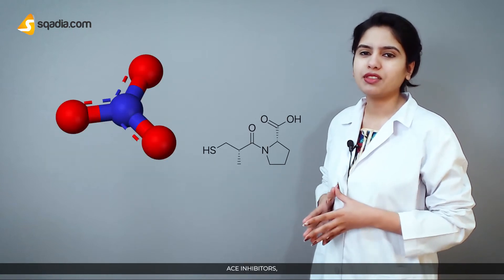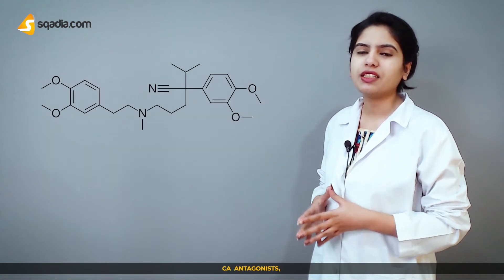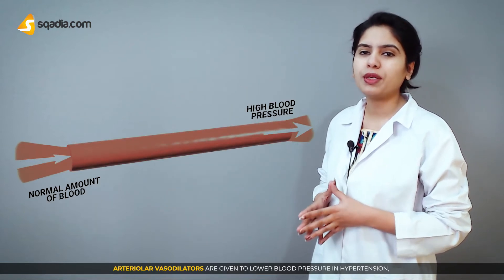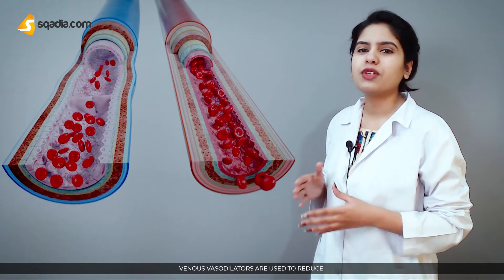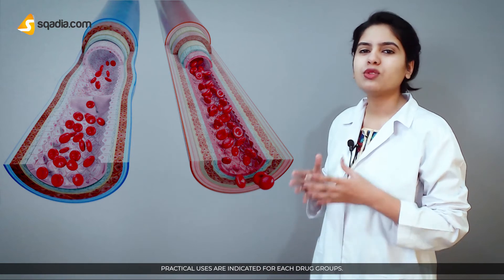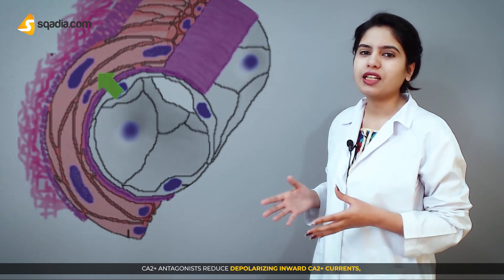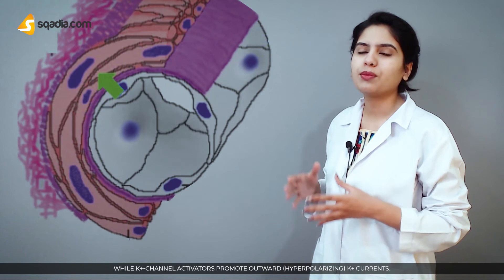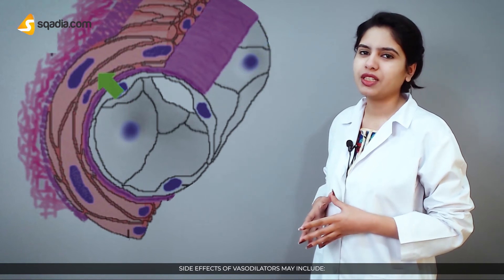Vasodilators | Pharmacology Video | Medical Education | V-Learning™ | sqadia.com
Vasodilator drugs relax the smooth muscle in blood vessels, which causes the vessels to dilate.

Dilation of arterial vessels leads to a reduction in systemic vascular resistance, which leads to a fall in arterial blood pressure.

Dilation of venous vessels decreases venous blood pressure.Vasodilators include Nitrates, ACE inhibitors, alpha 1 antagonist, Nitroprusside sodium, Ca antagonists, Dihydralazine and Minoxidil.

Arteriolar vasodilators are given to lower blood pressure in hypertension. Venous vasodilators are used to reduce venous filling pressure (preload) in angina pectoris or cardiac failure.